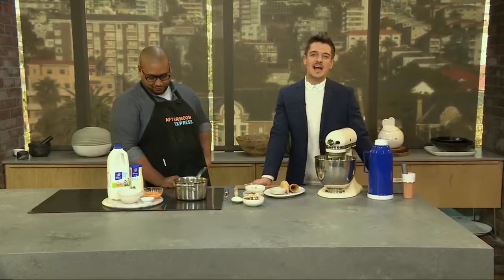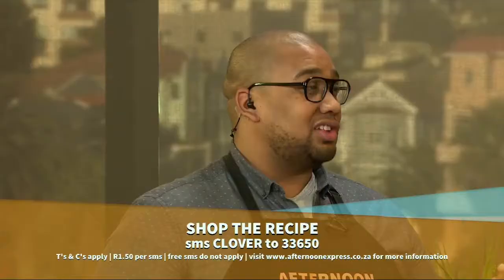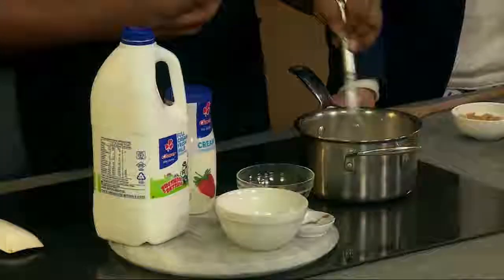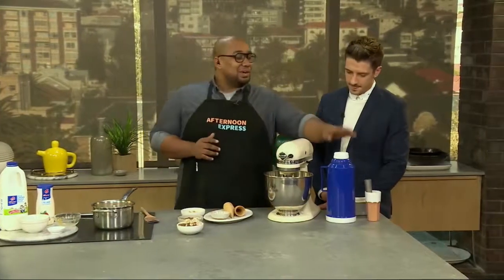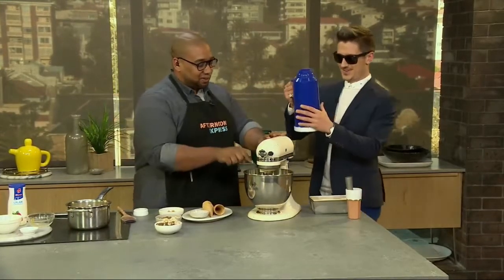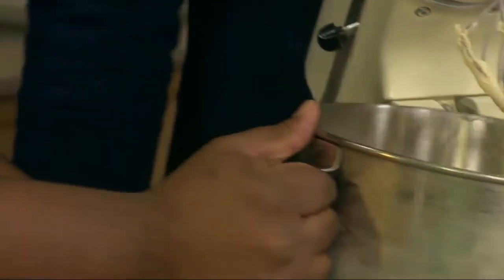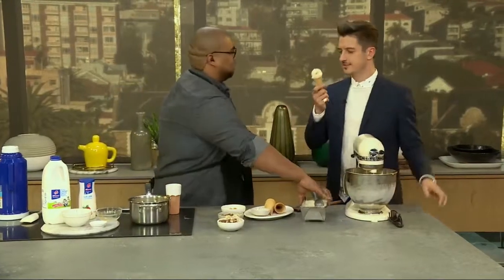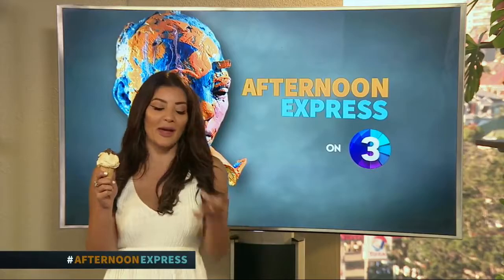Instant ice cream with Clover Fresh milk